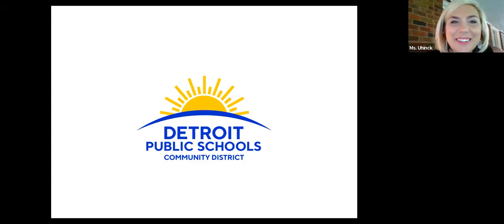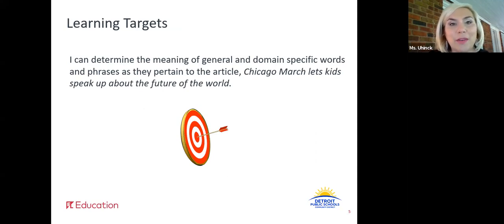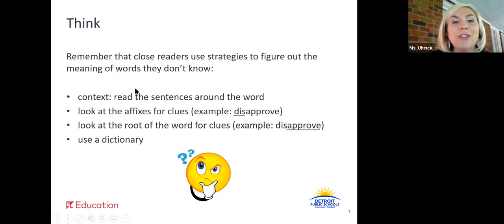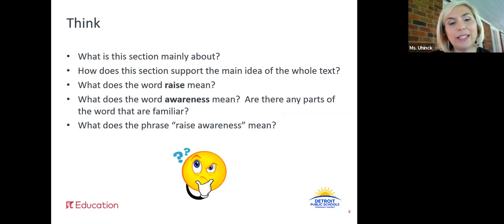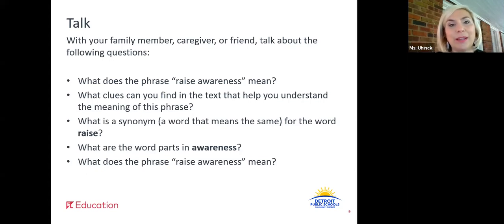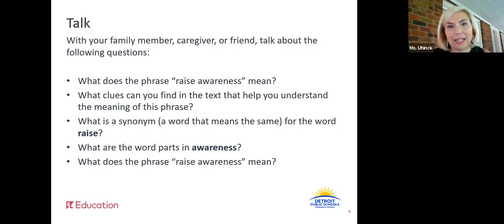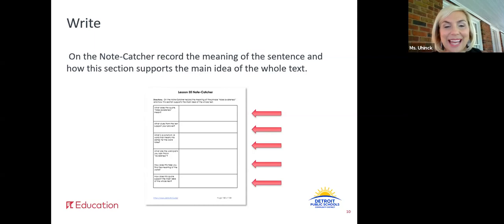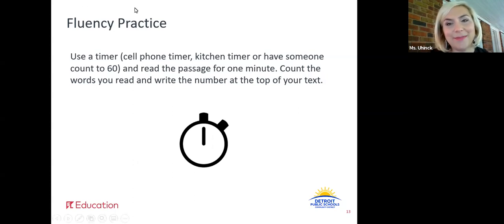ELA_G4_W8_L35